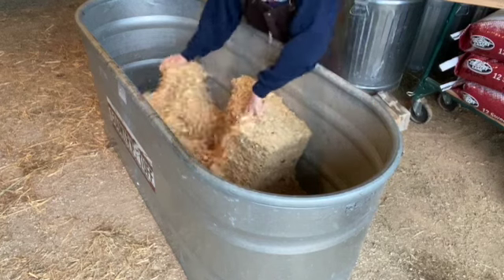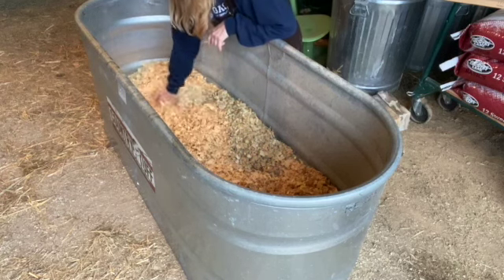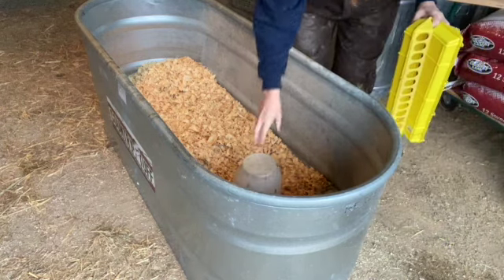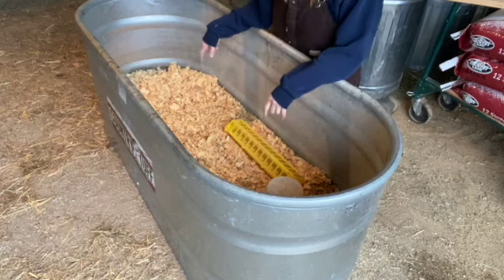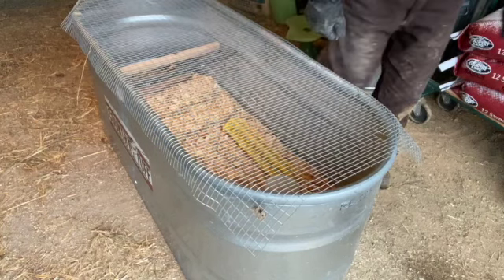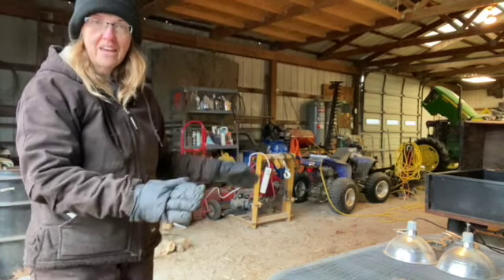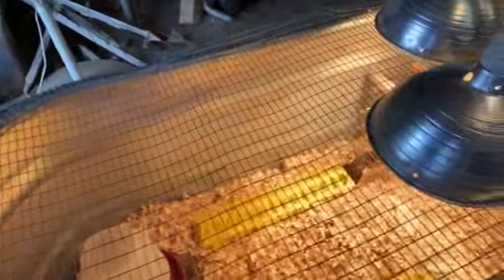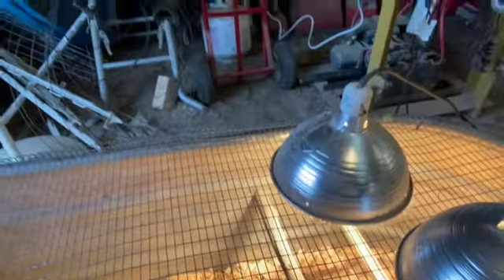Getting the chicken brooder ready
I got the chicken brooder ready for the 25 new chicks coming later this week.  I ordered them from Cackle Hatchery.  This is my first time getting chicks through the mail.  I'm very curious to see how this goes.

Our brooder is just a stock tank.  I use pine shavings for their bedding and I put in a couple of pieces of firewood in there for them to roost on.  I also added a couple of bars a little higher up for them to use as they get bigger.

We use hardware cloth to secure the top and use clamps to secure it.